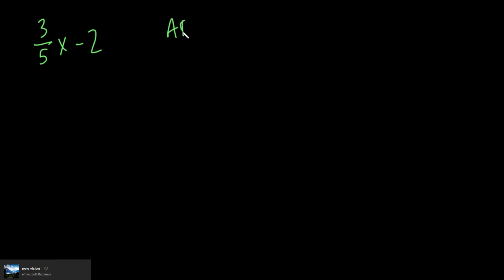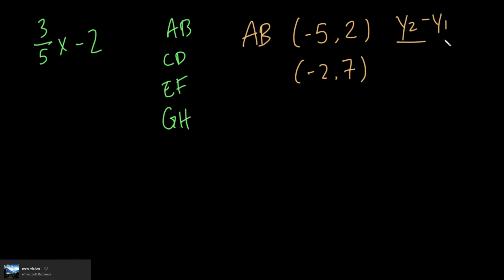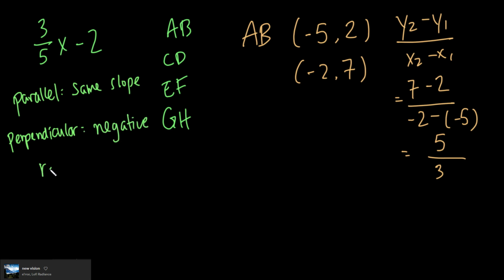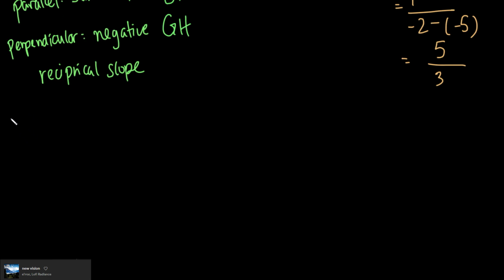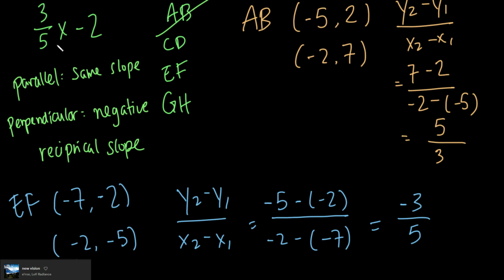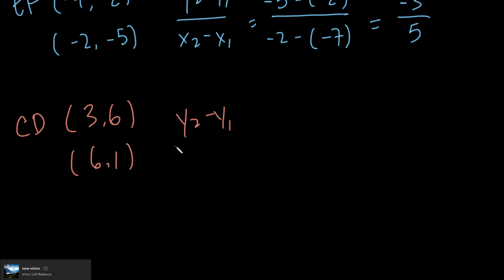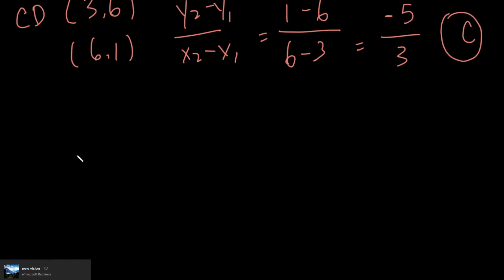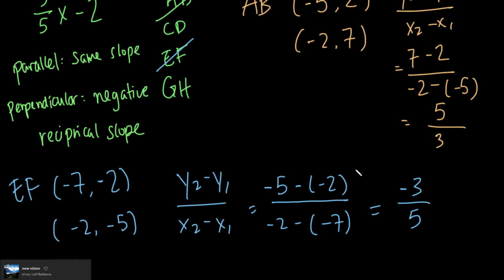EQAO 2019: Question 16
Four line segments are shown on this grid.

Which statement about the line represented by y = 3/5x − 2 is true?